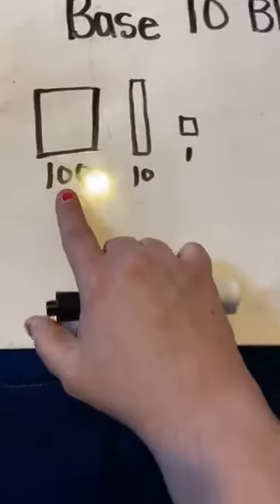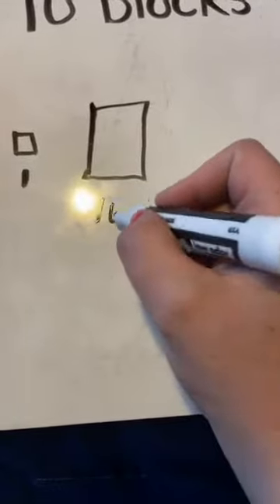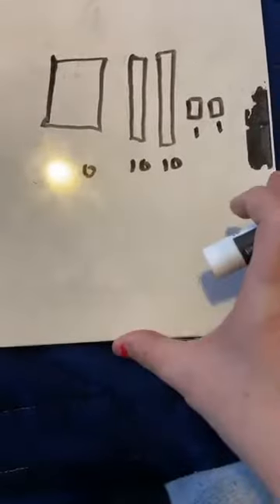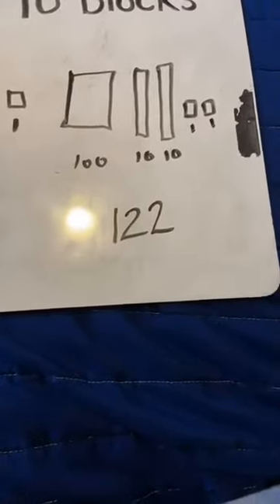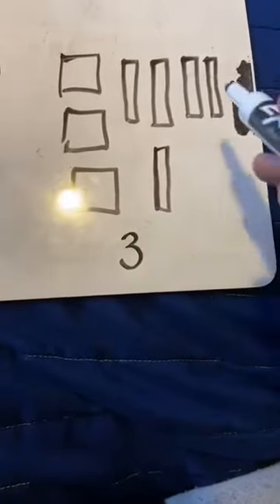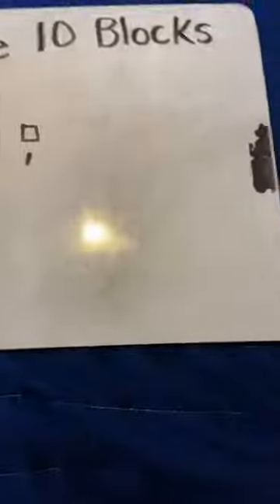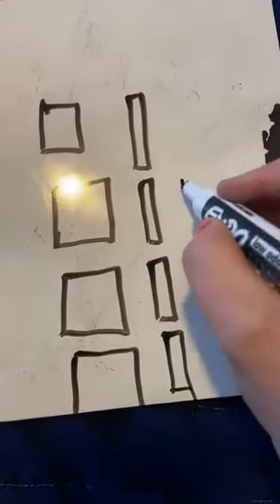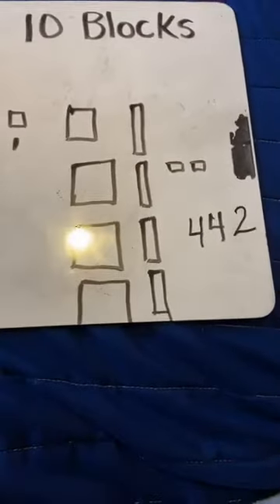2nd math hundreds, tens and ones how to make numbers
We will discuss base ten blocks and how to make numbers.